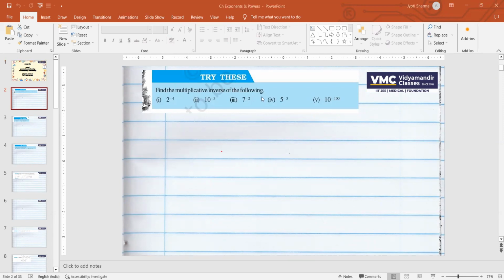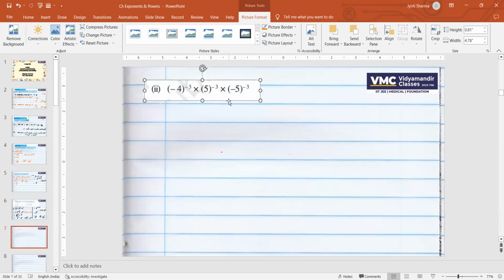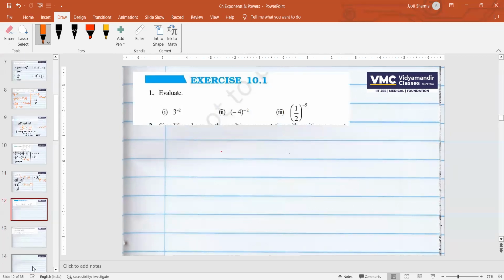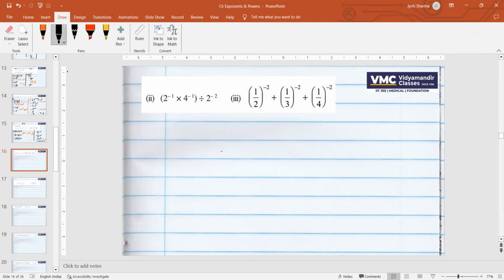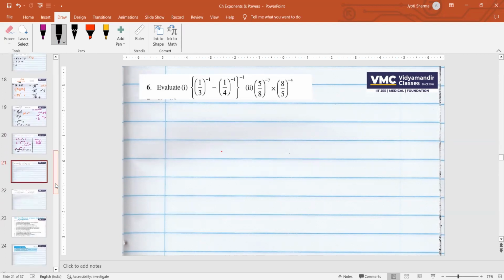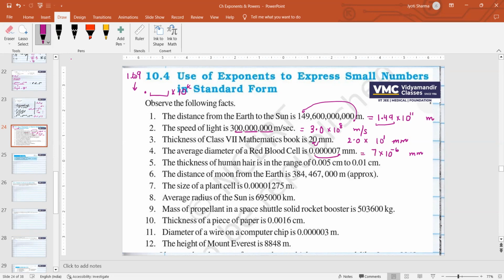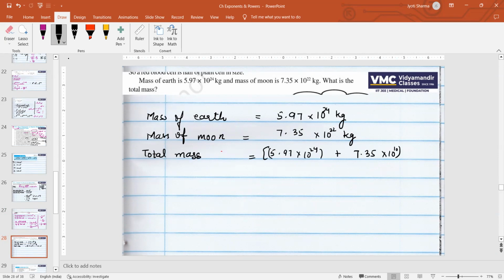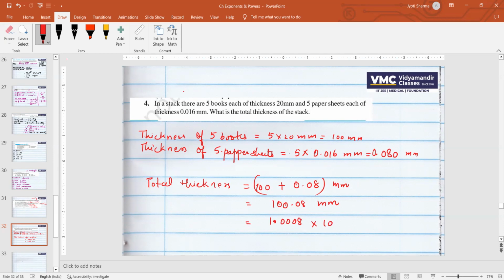"Mastering Exponents & Powers: Class 8 VIQ Program with VMC"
Title: "Mastering Exponents & Powers: Class 8 VIQ Program with VMC"

Description:
📚 Join us on an exciting learning journey as we delve into the world of Exponents and Powers in this Class 8 VIQ (Very Important Questions) Program with VMC (Vidyamandir Classes). 🌟

🔥 In this comprehensive video, we will demystify the concepts of exponents and powers, making them crystal clear for Class 8 students. With VMC's expert guidance, you'll not only understand the fundamentals but also master complex problems effortlessly. 💪

🌐 Whether you're preparing for exams or simply want to strengthen your math skills, this video is your ultimate resource. Dive into the world of numbers, discover the power of exponents, and boost your confidence in mathematics! 🧮

👉 Don't miss out on this opportunity to enhance your math proficiency. 📈🚀